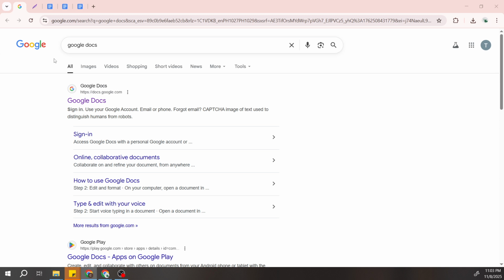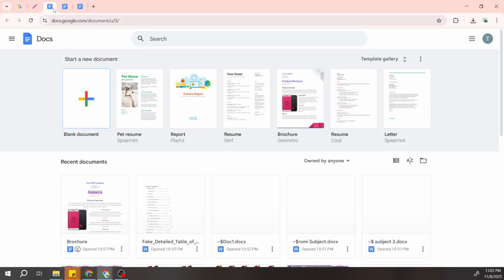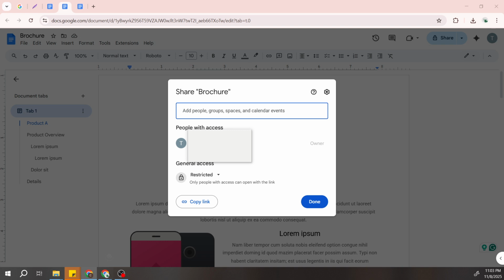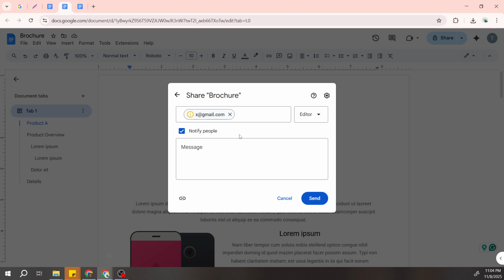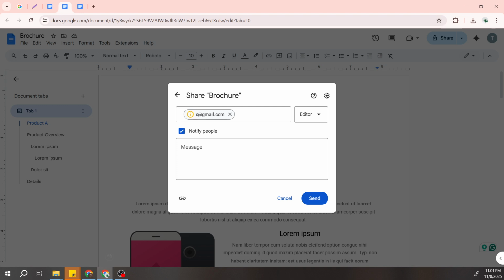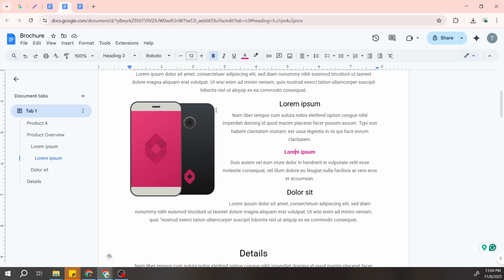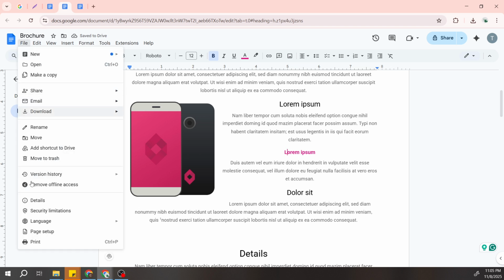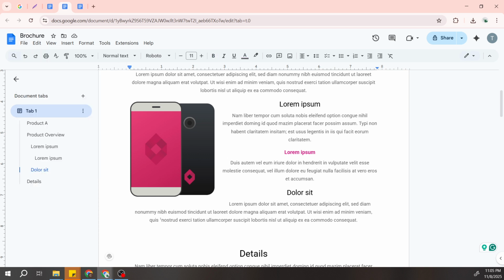How to Use Google Docs for Group Projects [2026 Guide]